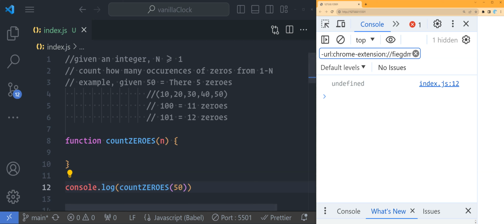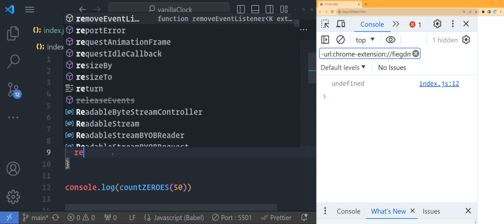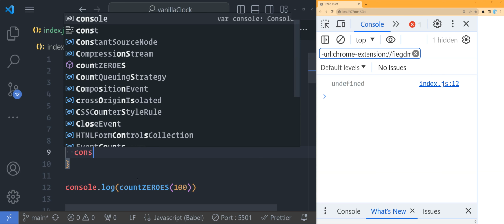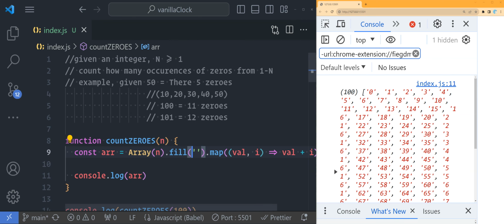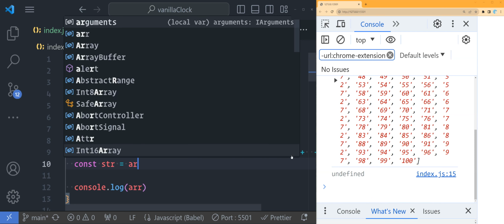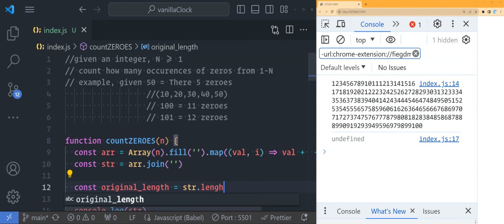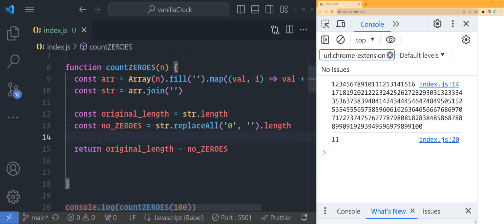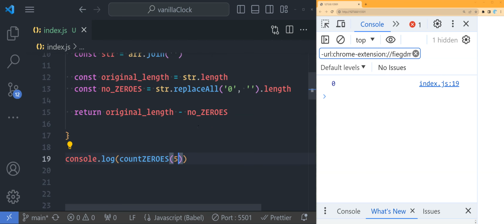JS - Count How Many Zeroes from 1 to any Integer